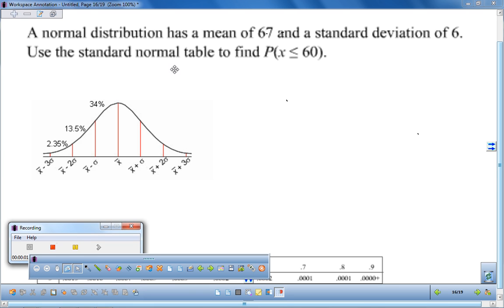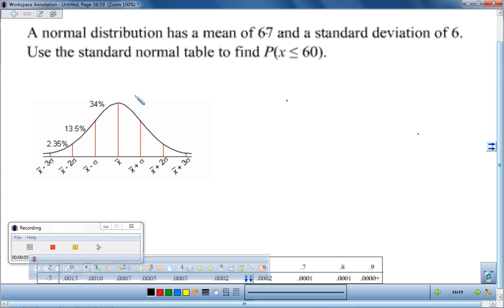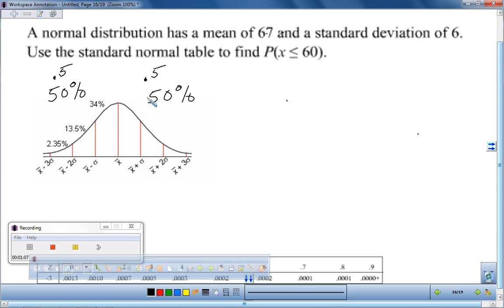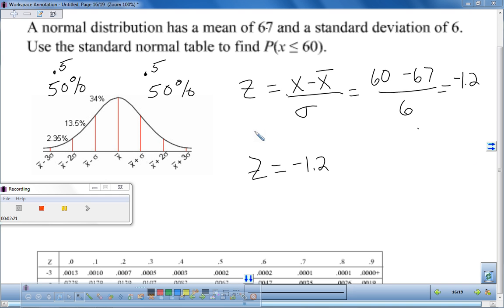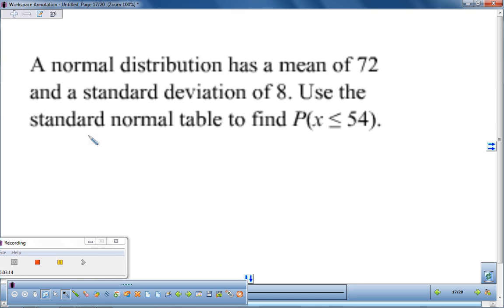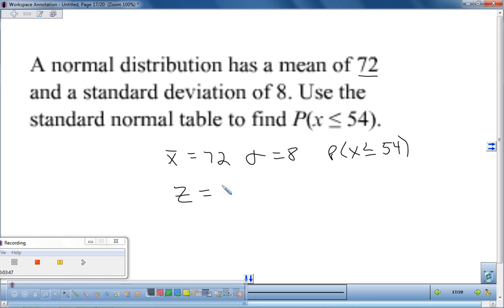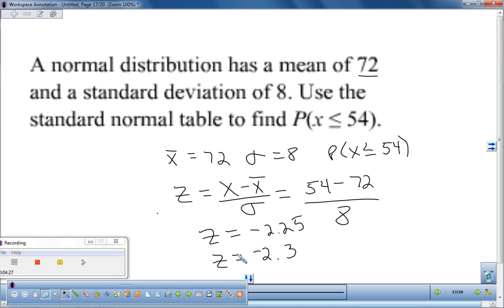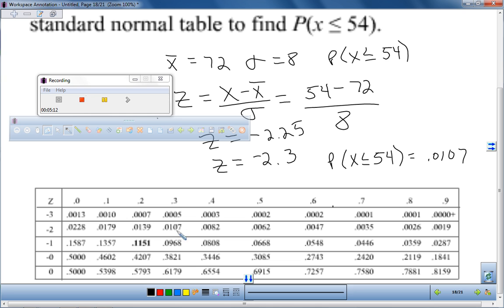z scores to find probability